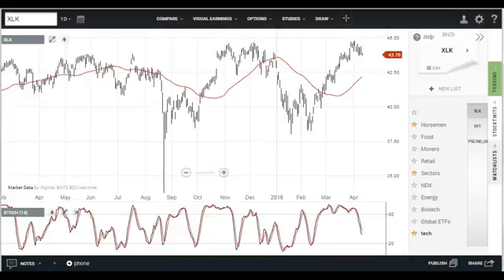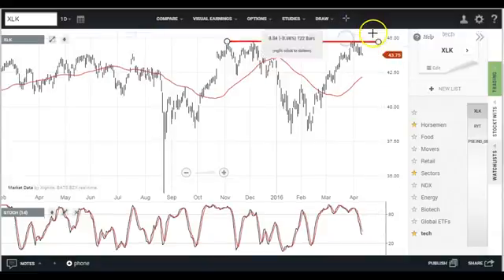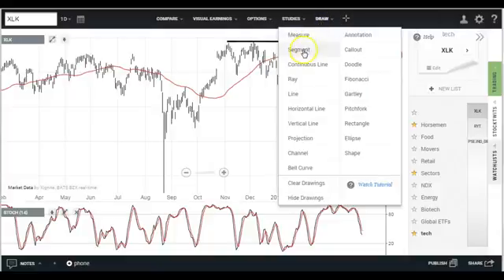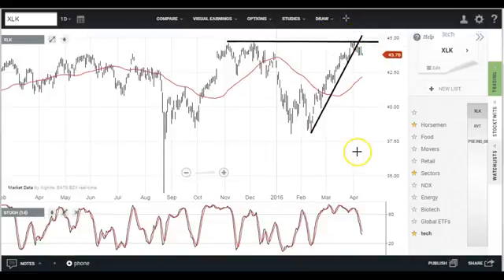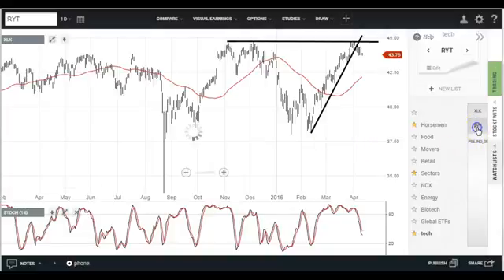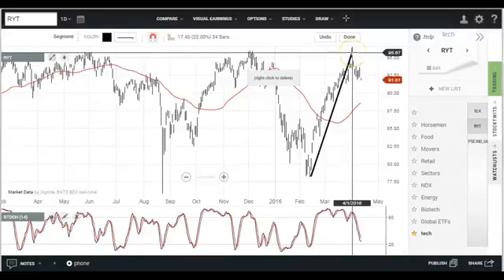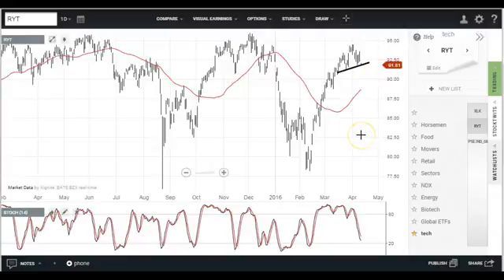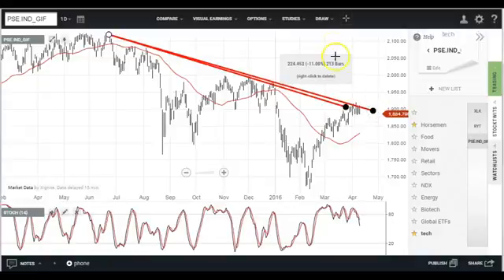Tech Rally Mojo Gone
The tech sector was one of the leaders during the Feb-April advance but it has run into problems. Technicals suggest it is now over.